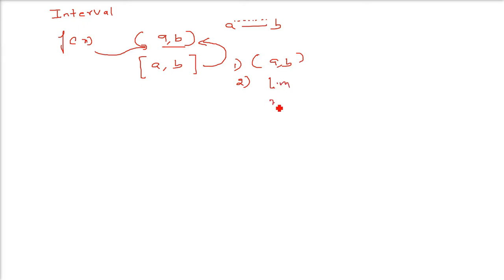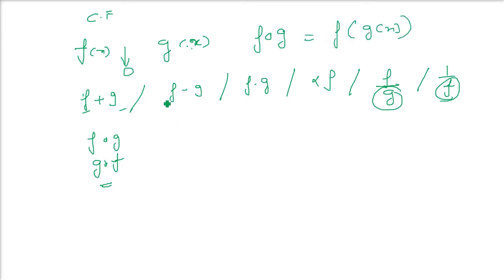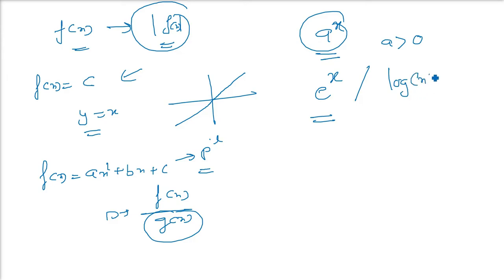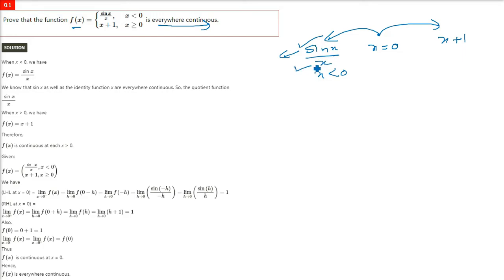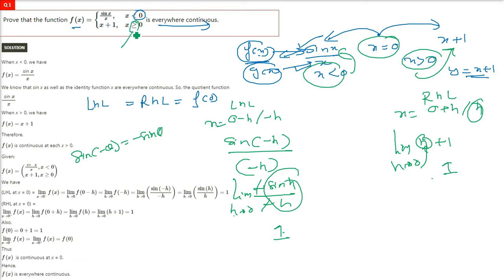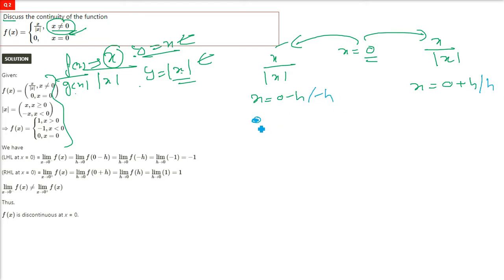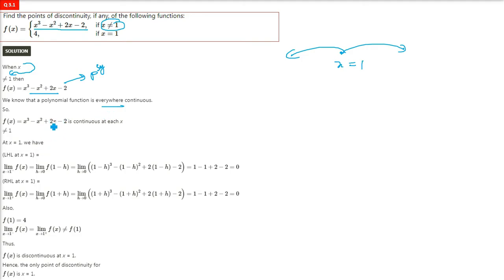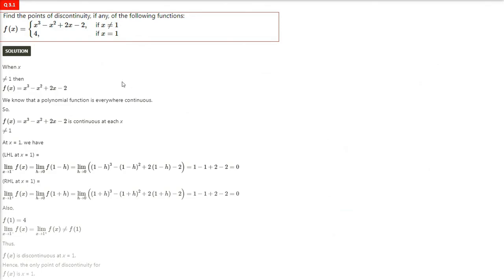RD SHARMA SOLUTIONS CLASS 12 Chapter 9 Continuity Exercise 9.2 Part 1